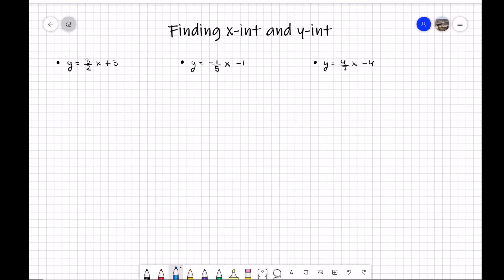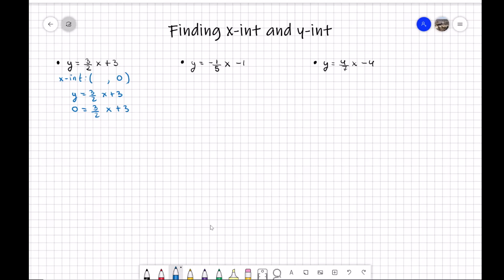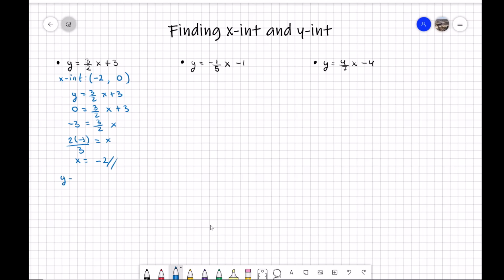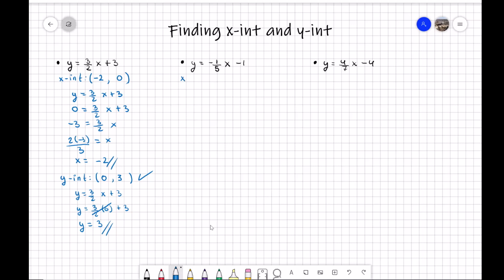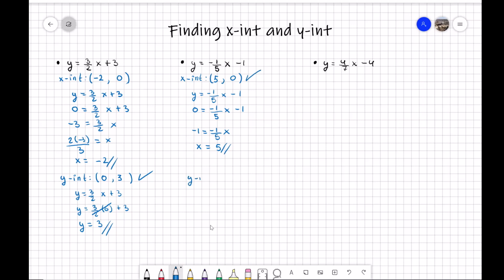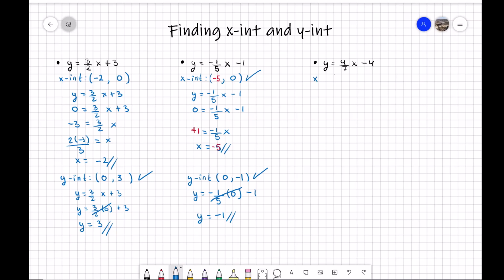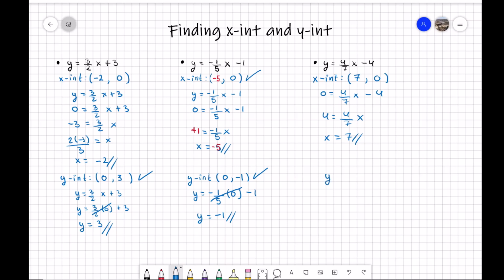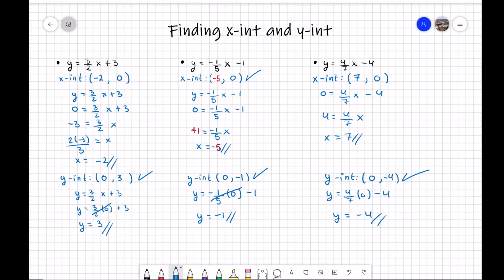Algebra-Finding x-int and y-int from a function